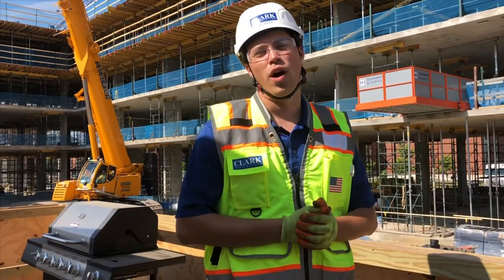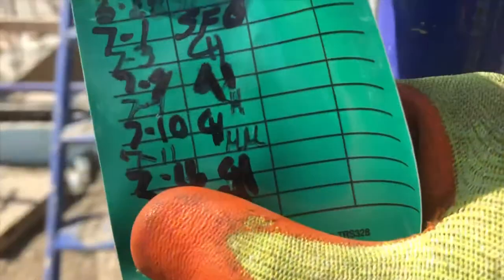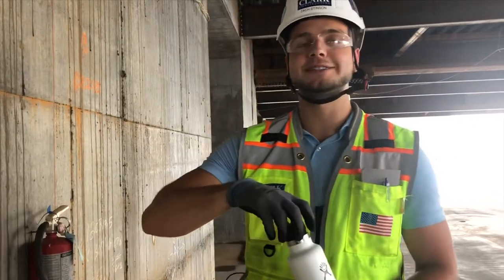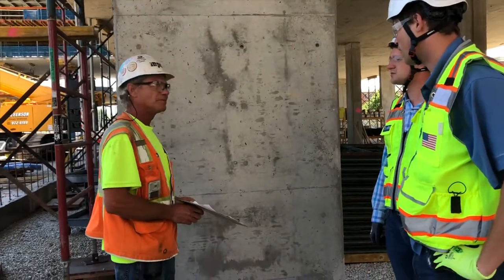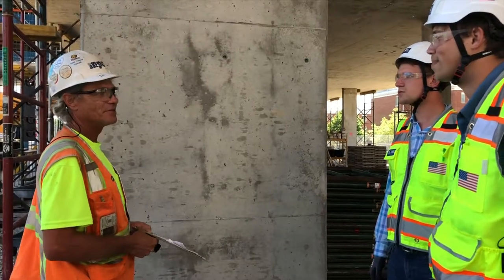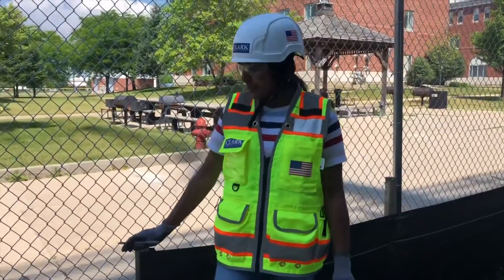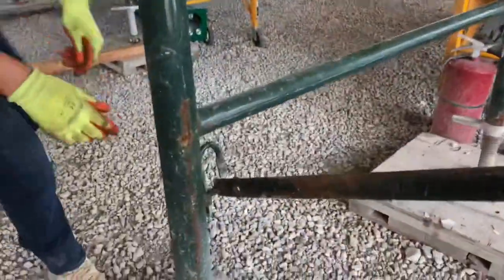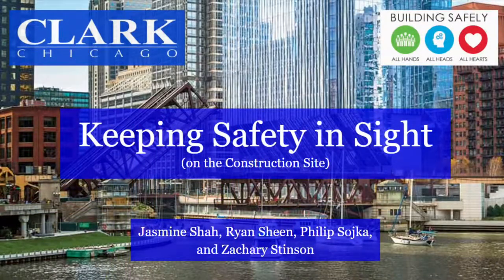Clark Summer Associate Safety Video